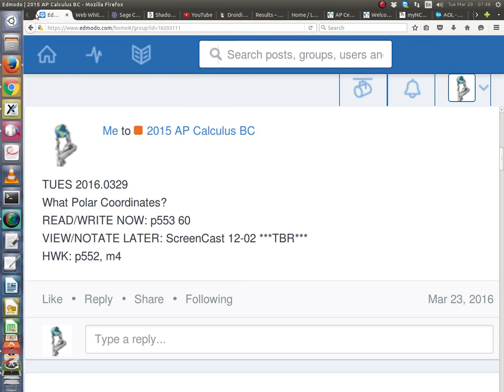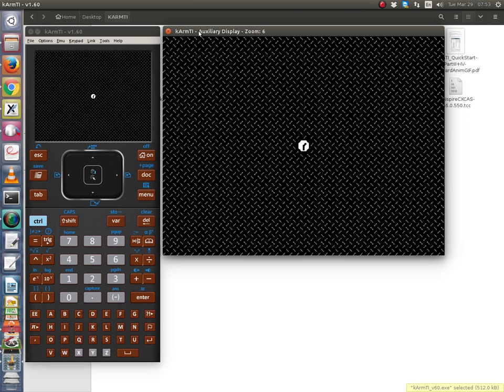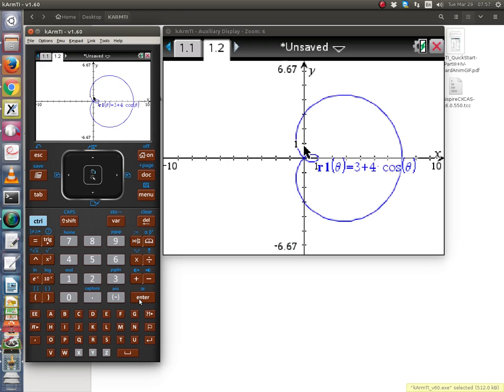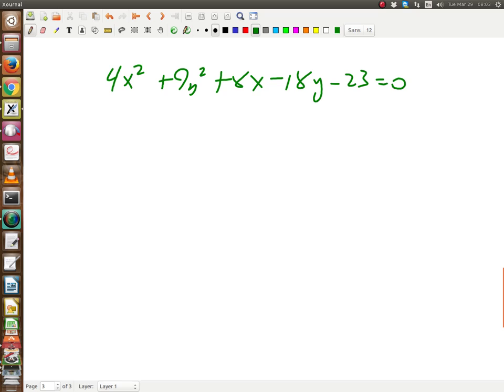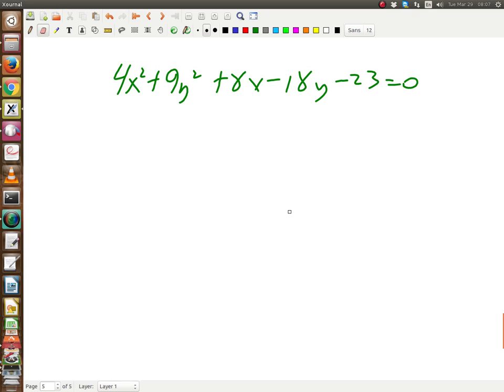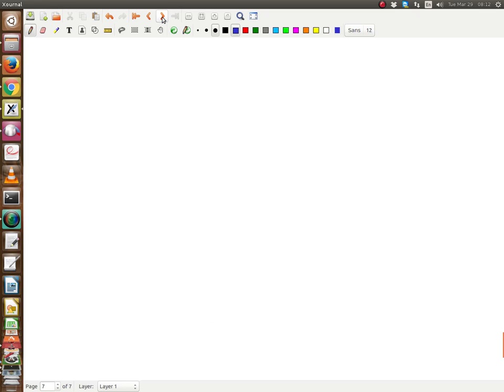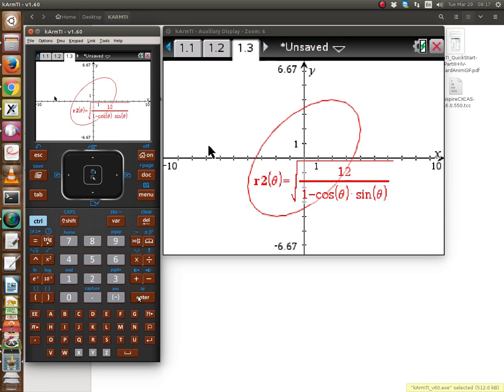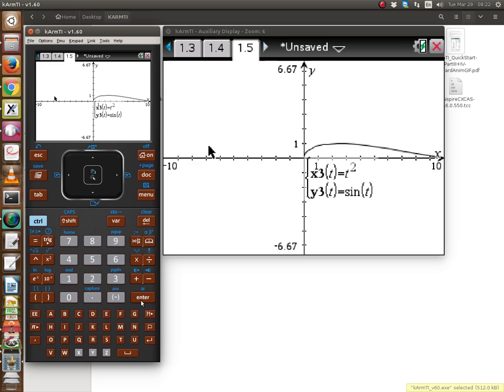(NEW) AP Calculus AB & BC 12-03: What is Polar Notation?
Today we talked about graphing in Polar Notation. We also found that polar mode on the nSpire is really parametric mode in disguise!